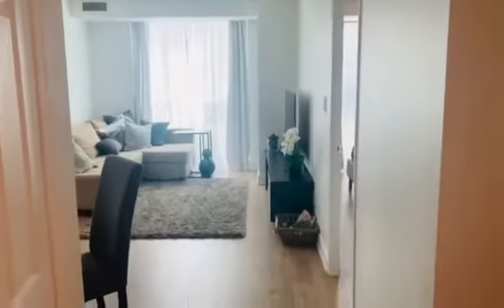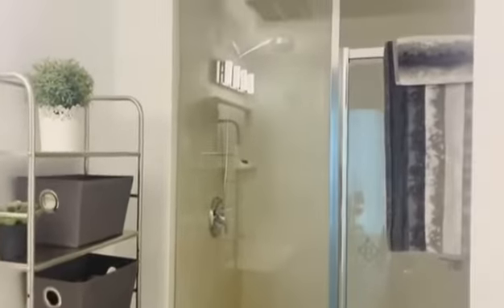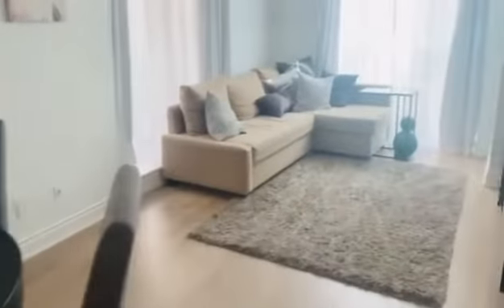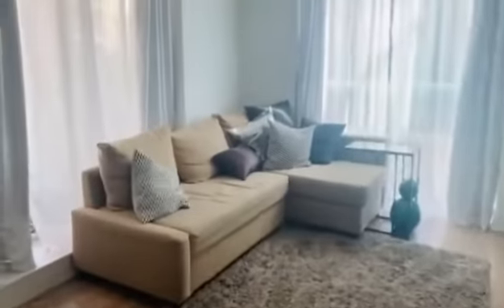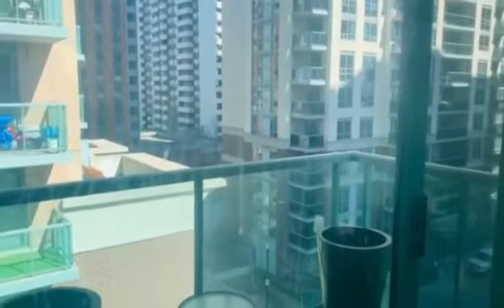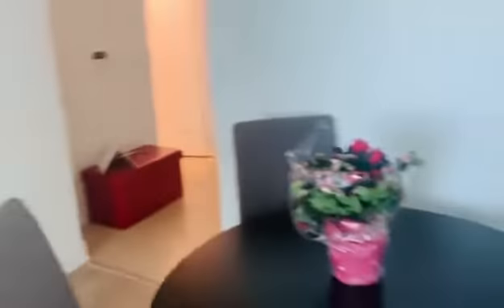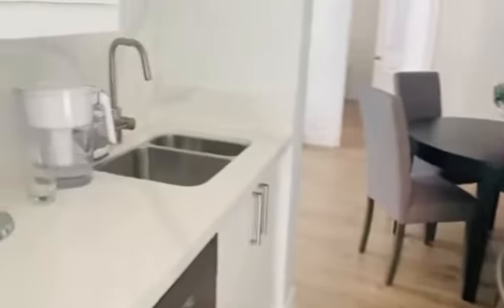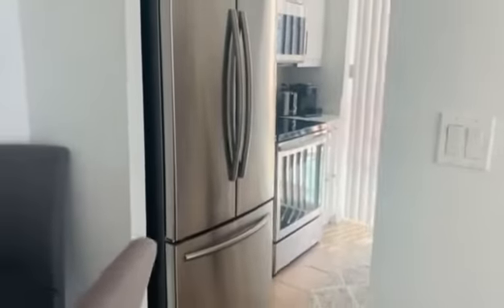9 Michael Power Place 2 br corner unit part 1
This is 2 bedrooms, 2 bathrooms unit with the South East Exposure. All new laminate flooring, 2018 redone kitchen, all new appliances were installed in 2018 as well. Both bathrooms were upgraded as well.